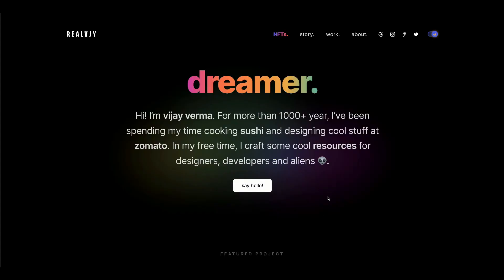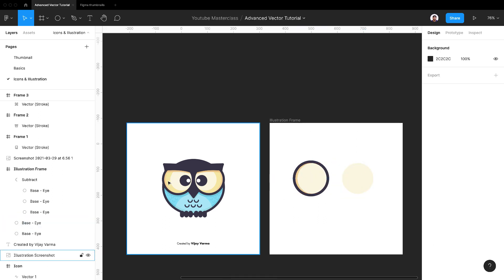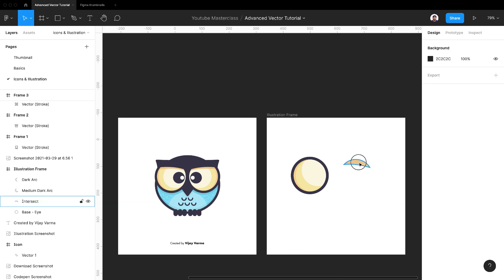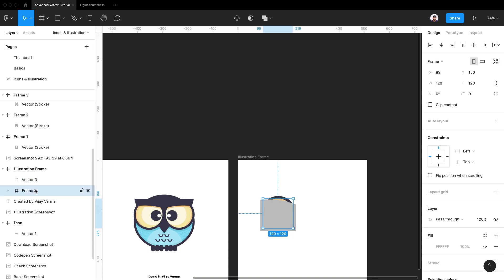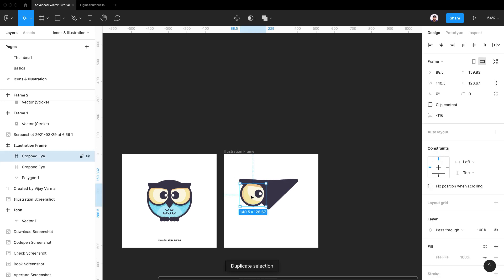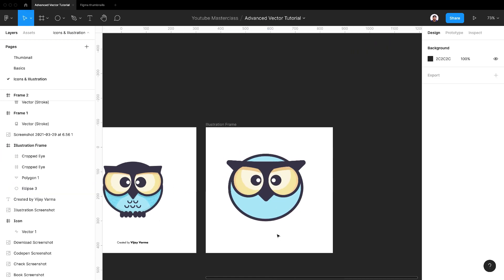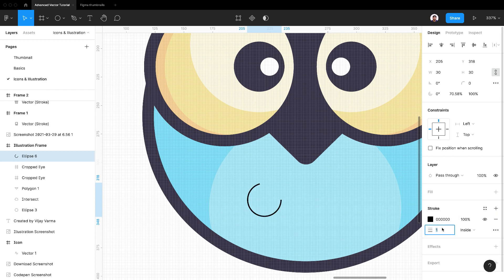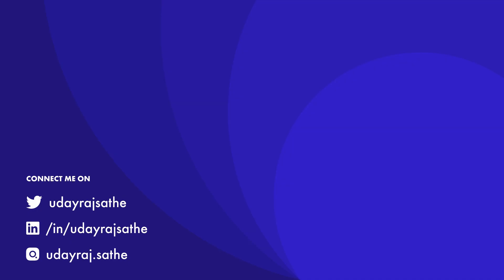Recreating Illustration — Figma Vector Tutorial — Part 3 — 📎With Practice File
Learn to design illustrations in Figma using simple Vectors tools and boolean operations. Figma is an extremely powerful vector design tool. You can follow this video to learn how to illustrate in Figma.

Figma is my personal favorite Design Tool. It's one of the fastest-growing design tools right now. That's why I am creating a complete course on this to help new designers which will cover the Basics and Expert features of Figma.

ABOUT ME

SOCIAL